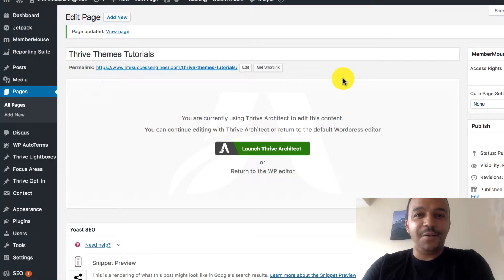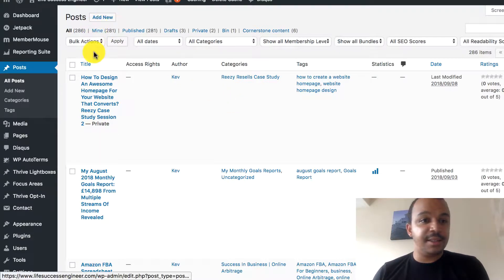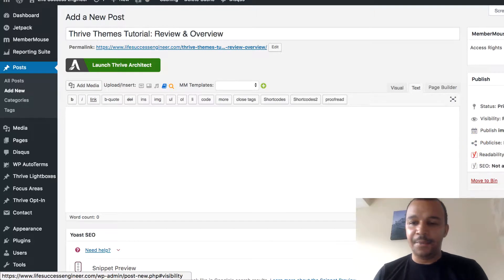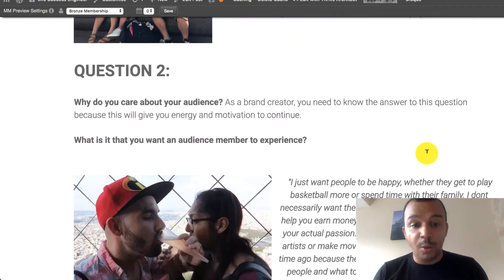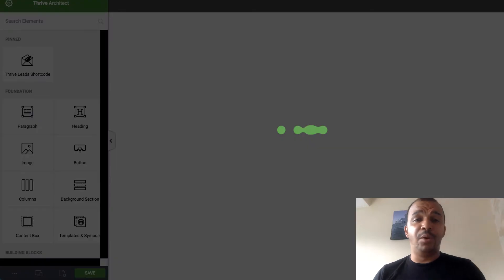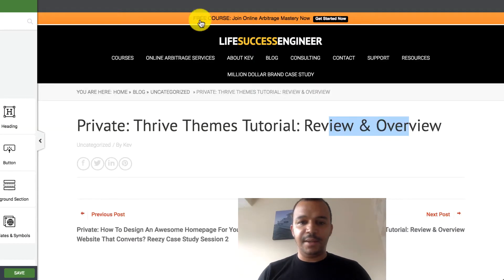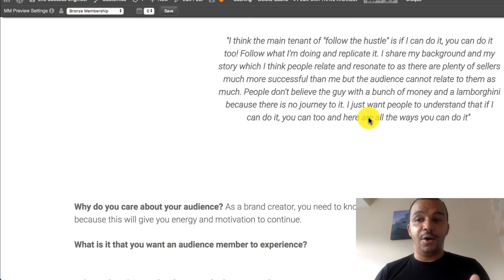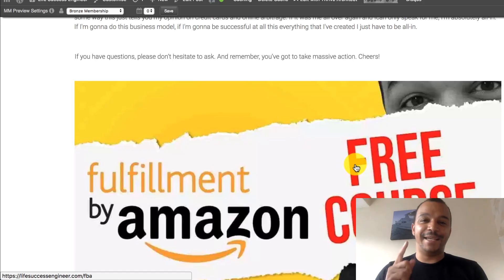Thrive Themes Tutorial Ep 6: How To Create A Blog Post?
Follow along as Kev shows you step by step how to use Thrive Themes in this full tutorial. As beginners, sometimes this can be confusing and I remember it well, hence the reason for doing these thrive themes videos.

If you don't have the Thrive Themes yet, get it

✔ Discover the online business model that made me financially free in less than 2 years:

★☆★ MY SERVICES ★☆★

★☆★ FACEBOOK MASTERMIND GROUPS: ★☆★

★☆★ RECOMMENDED RESOURCES: ★☆★

The Life Success Engineer YouTube channel is all about taking massive action in all areas of life from Online Business to Contribution.